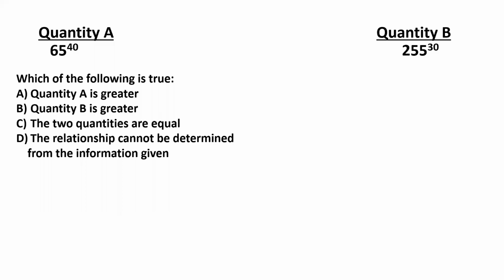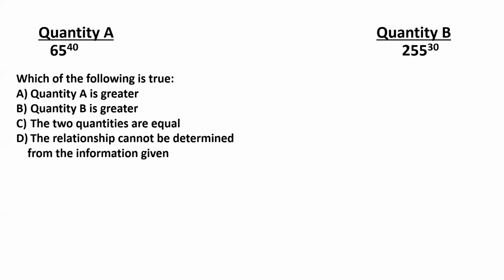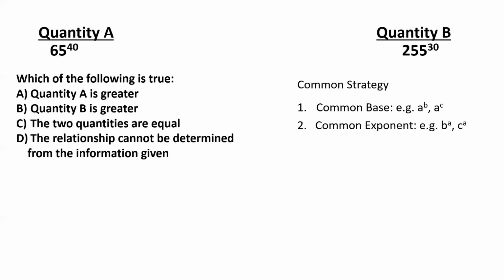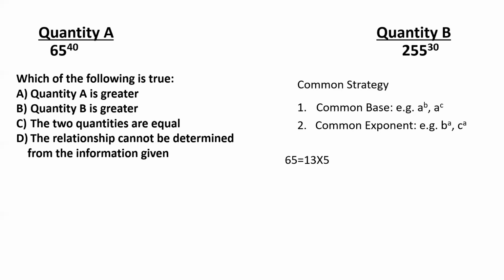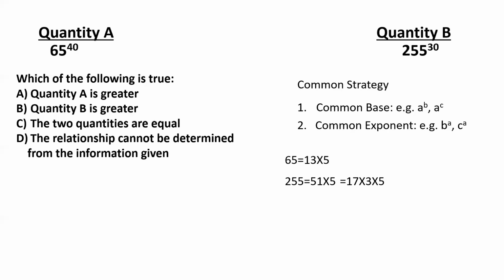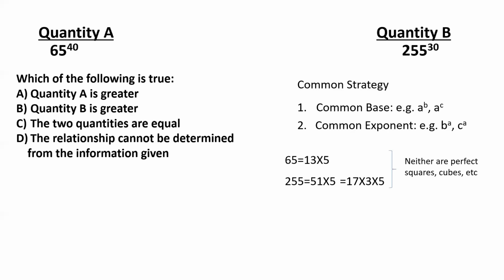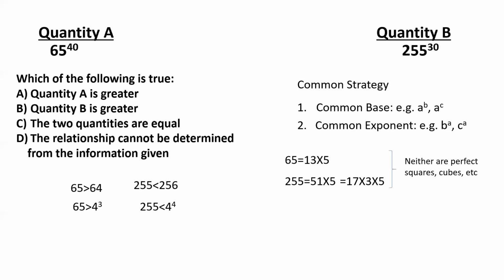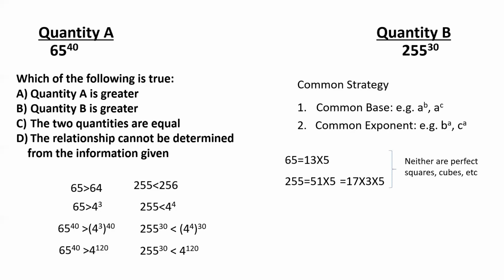Algebra: Which one is greater 65^40 or 255^30 ?| Exponent & Power (aka Indices)| GRE, GMAT, SAT, CAT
This is a quantitative comparison question that may appear in standardized tests like GRE, GMAT, SAT, ACT, CAT  but the answer is not immediately apparent. The exponents are too large to calculate by hand and use of calculator or computer is not allowed. 65^40 has a smaller base but a larger exponent, 255^30 has a larger base but a smaller exponent. Neither are perfect squares or cubes or could be conveniently expressed as terms of exponents of other numbers -- how do you solve such problems?

Question:
Quantity A :   65^40
Quantity B : 255^30

Which of the following is true:
Quantity A is greater
Quantity B is greater
The two quantities are equal
The relationship cannot be determined from the information given.